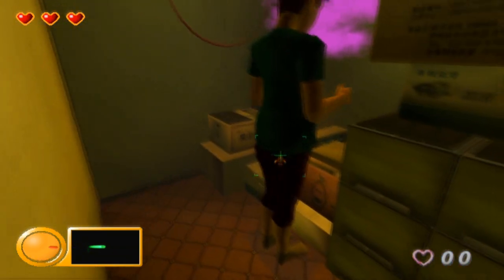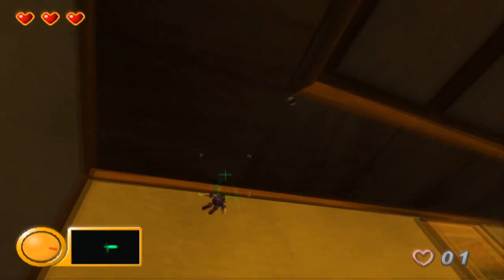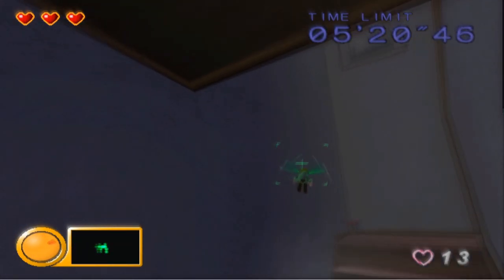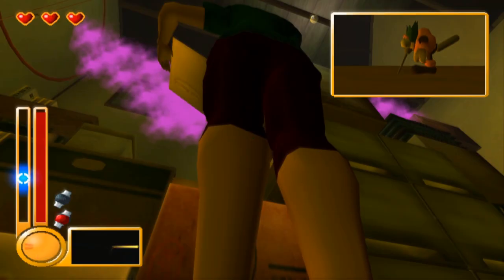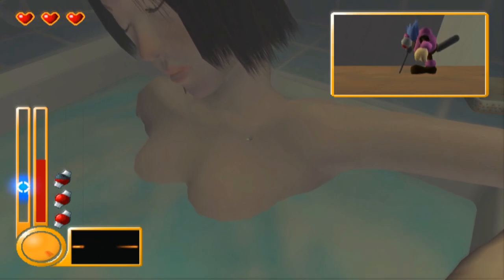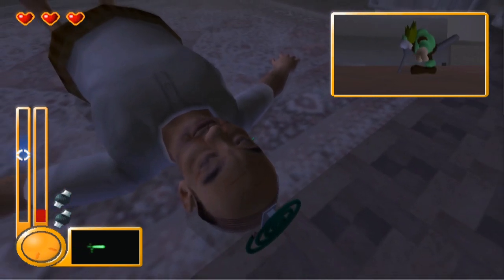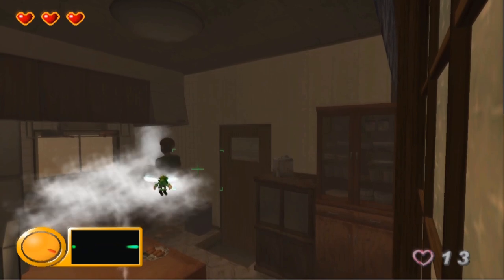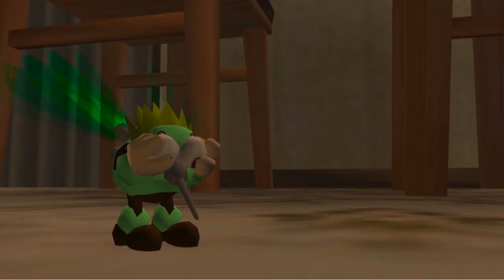Mister Mosquito Is An Underrated Masterpiece